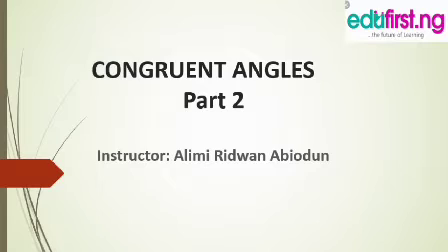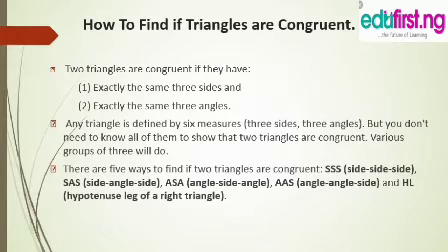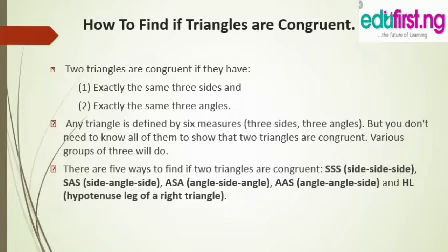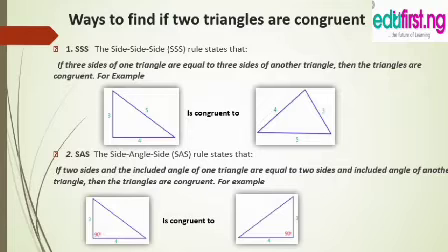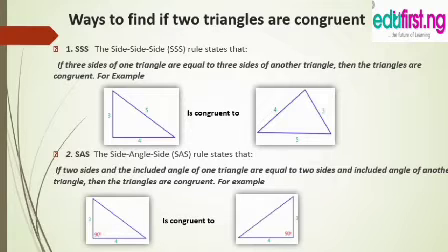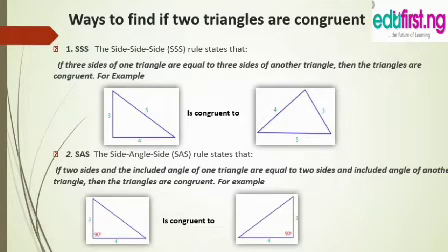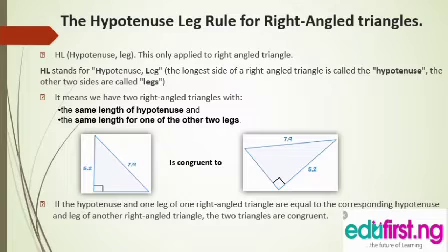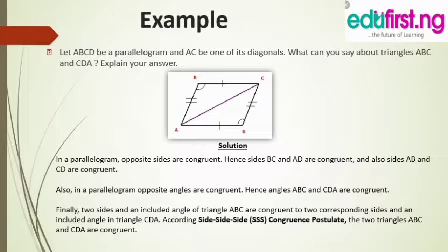Congruent Angles Part 2 | Mathematics | SS2 | 1st term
Congruent angles are two or more angles that have the same measure. In simple words, they have the same number of degrees. It's important to note that the length of the angles' edges or the direction of the angles has no effect on their congruency. As long as their measure is equal, the angles are considered congruent.